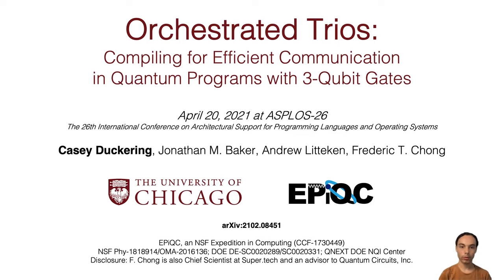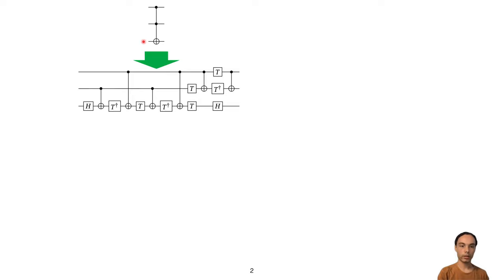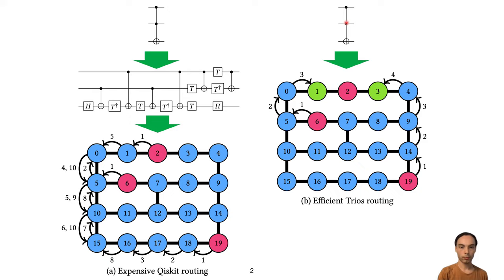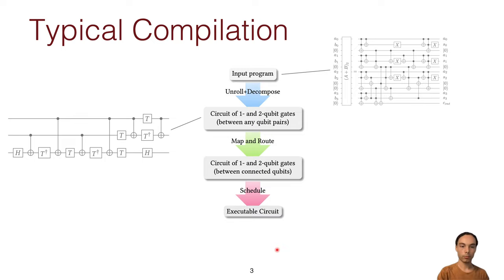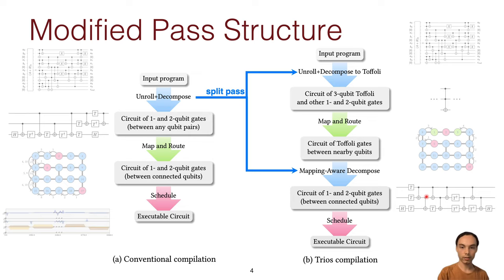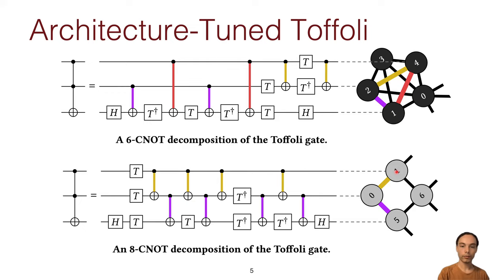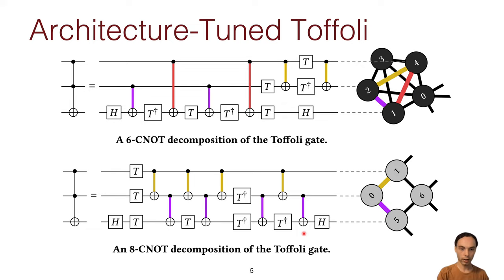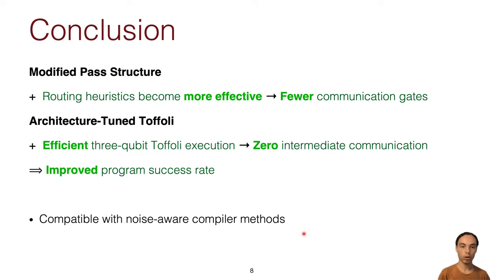Orchestrated Trios — ASPLOS '21 Short Talk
Casey Duckering presents a new compiler structure that treats Toffoli gates as primitives to improve qubit communication at the ASPLOS 2021 conference.

Orchestrated Trios: Compiling for Efficient Communication in Quantum Programs with 3-Qubit Gates

Abstract:
Current quantum computers are especially error prone and require high levels of optimization to reduce operation counts and maximize the probability the compiled program will succeed. These computers only support operations decomposed into one- and two-qubit gates and only two-qubit gates between physically connected pairs of qubits. Typical compilers first decompose operations, then route data to connected qubits. We propose a new compiler structure, Orchestrated Trios, that first decomposes to the three-qubit Toffoli, routes the inputs of the higher-level Toffoli operations to groups of nearby qubits, then finishes decomposition to hardware-supported gates.

This significantly reduces communication overhead by giving the routing pass access to the higher-level structure of the circuit instead of discarding it. A second benefit is the ability to now select an architecture-tuned Toffoli decomposition such as the 8-CNOT Toffoli for the specific hardware qubits now known after the routing pass. We perform real experiments on IBM Johannesburg showing an average 35% decrease in two-qubit gate count and 23% increase in success rate of a single Toffoli over Qiskit. We additionally compile many near-term benchmark algorithms showing an average 344% increase in (or 4.44x) simulated success rate on the Johannesburg architecture and compare with other architecture types.

Acknowledgments:
This work is funded in part by EPiQC, an NSF Expedition in Computing, under grants CCF-1730449; in part by STAQ under grant NSF Phy-1818914; in part by DOE grants DE-SC0020289 and DE-SC0020331; and in part by NSF OMA-2016136 and the Q-NEXT DOE NQI Center.  This research used resources of the Oak Ridge Leadership Computing Facility, which is a DOE Office of Science User Facility supported under Contract DE-AC05-00OR22725.  Disclosure: F. Chong is also Chief Scientist at Super.tech and an advisor to Quantum Circuits, Inc.